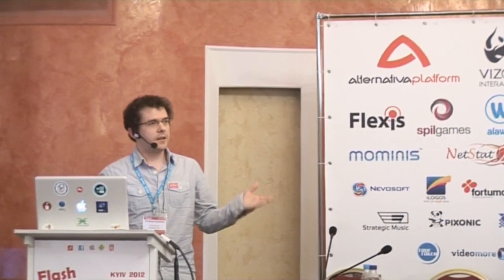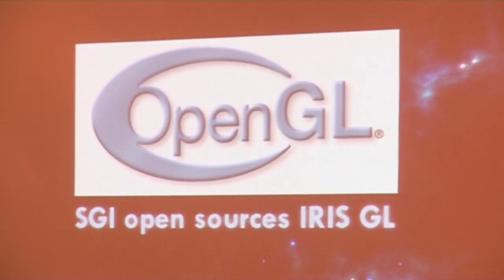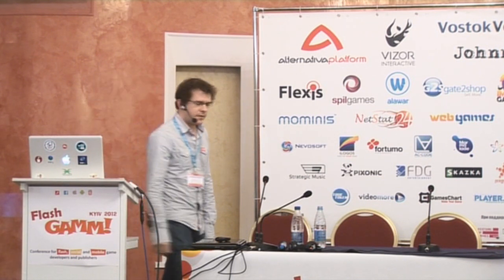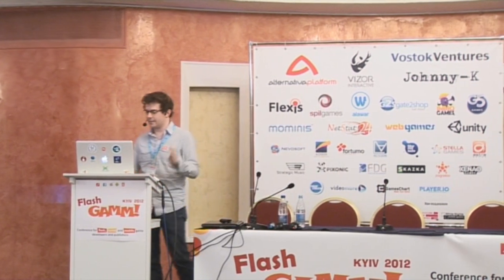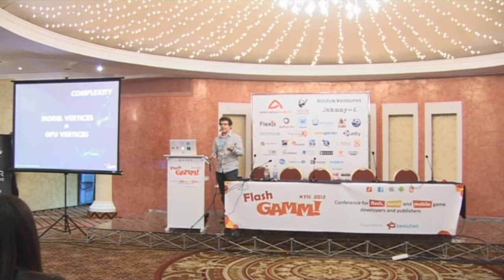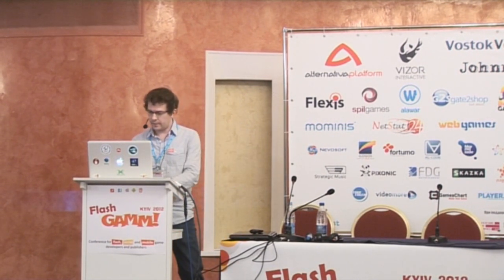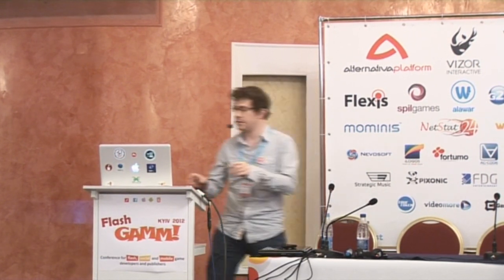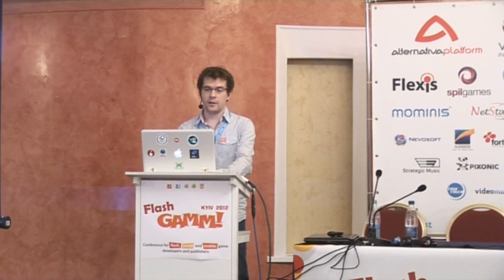Away3D: A million little triangles (Flash GAMM Kyiv 2012)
"A million little triangles"

Rob Bateman, co-founder of Away3D

3D computer graphics have existed for decades, and these days are almost an accepted ability of any digital platform -- from phone to tablet, laptop to desktop pc. Even with the vast amount of power in today's generation of devices, there has always been some upper limit to work around, made all the more complex by the breadth of GPU processors in circulation. In the multi-platform world of today, consistency is the new holy grail -- the ability to maintain a quality of performance across many different devices. In this session, Rob explores some of the tricks of the trade that can help release the 3D developer from their never-ending battle between performance and quality.